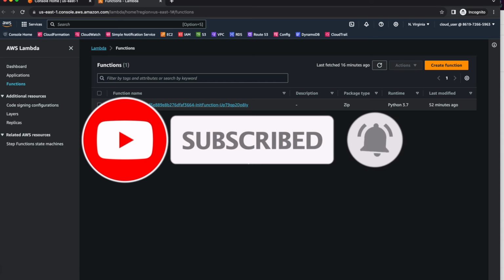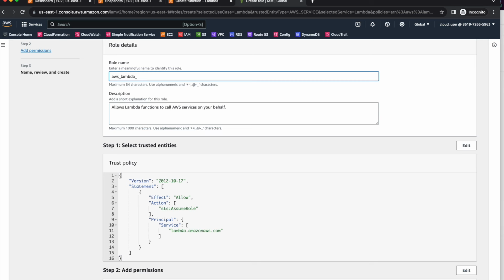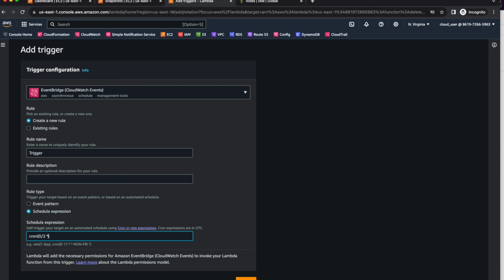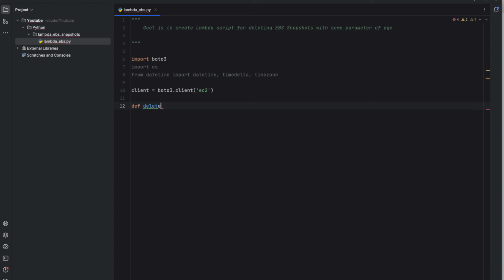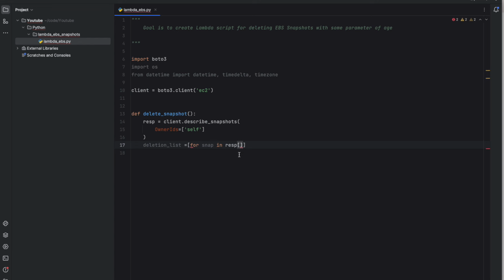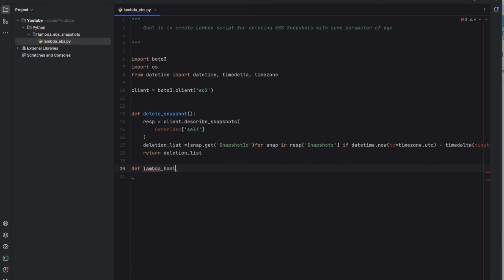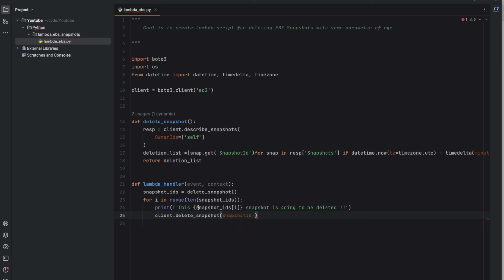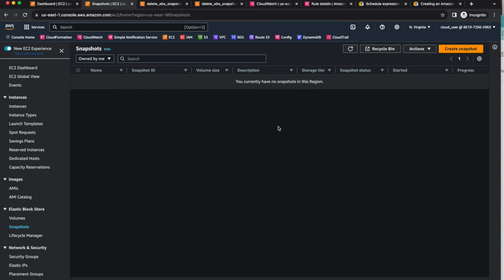Deleting Historical EBS Snapshots with AWS Lambda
This video is about how to delete historical EBS Snapshots through AWS Lambda function